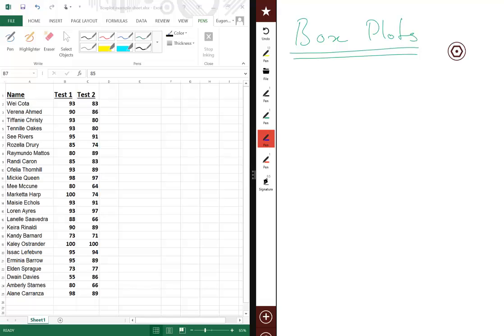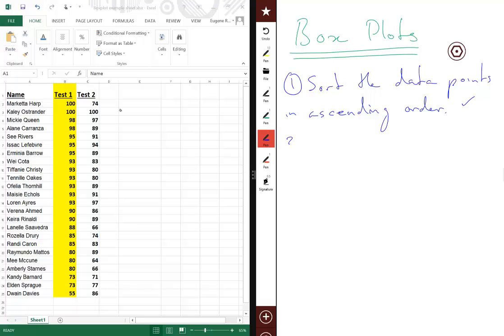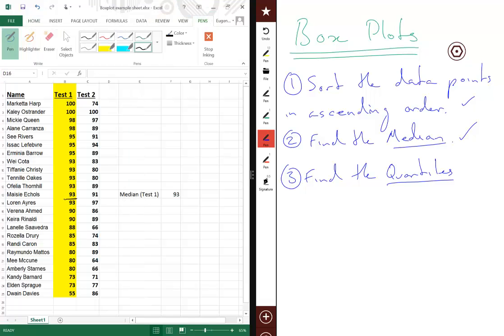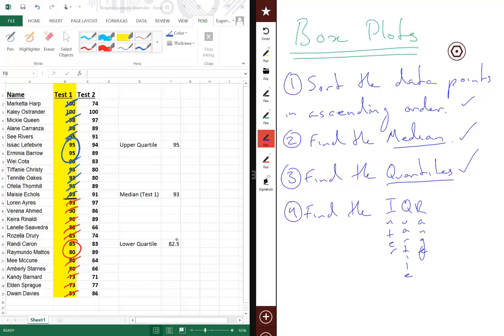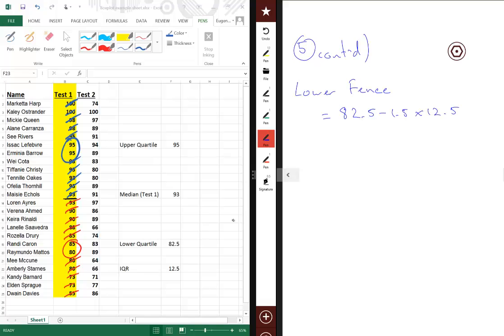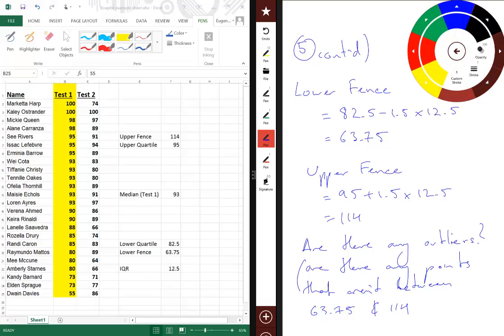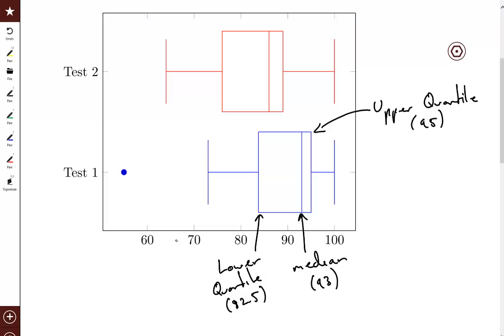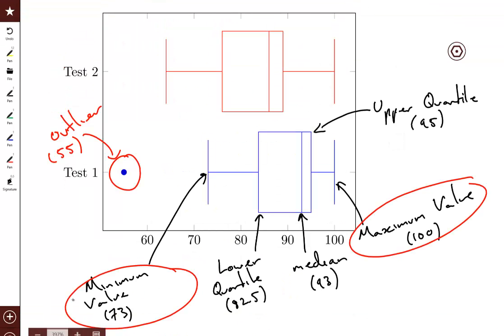How to draw a box plot